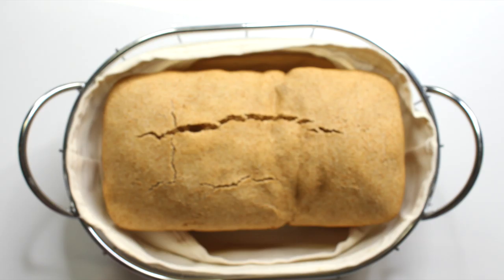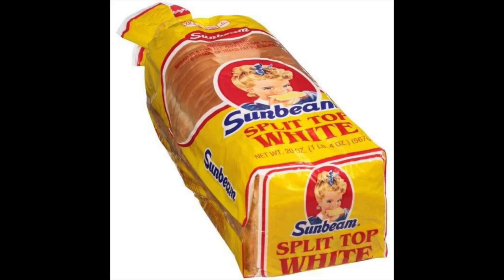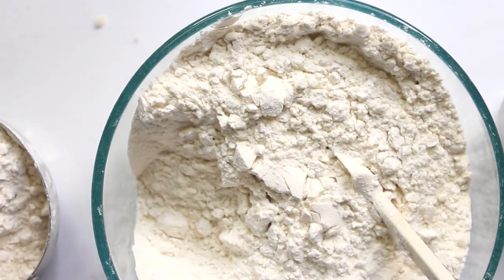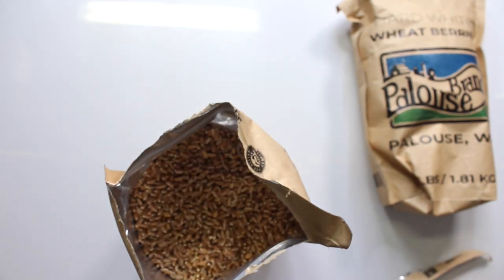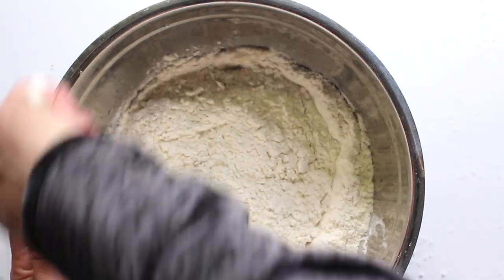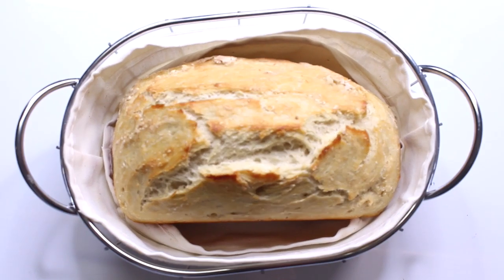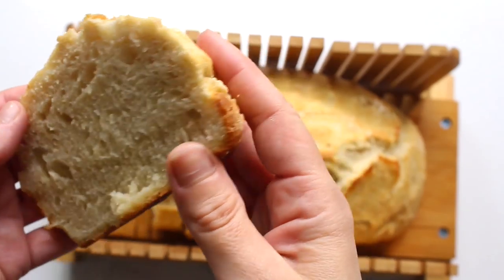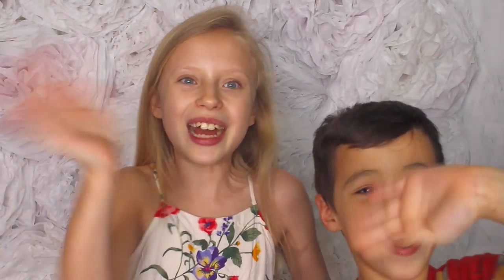How To Make Bread Fast + Easy | No Knead Recipe | Coronavirus | Covid-19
How to make bread quickly. No bread at the stores? No flour? No problem. Let me show you how and the differences between all purpose flour, bread flour, whole wheat and whole grain. I’m going to show you how to make no knead bread during the Coronavirus.

Items Are Listed Individually Below:

Bread Tins
Binder Clips
Soft Wheat Berries
Hard Red Wheat Berries
Hard White Berries
Active Dry Yeast
Vital Wheat Gluten
Gluten Free Binding
Flour Sifter
Manual Grinder
Bread Cutter
Plastic Wrap

WHITE BREAD RECIPE: (1 Loaf)
-1.5 cups of warm water
-1 tsp instant or active dry yeast
-11/2 tsp salt
-Stir gently
-Add 3 cups all purpose flour or bread flour
(*Bread Flour: 1 cup of All Purpose Flour + 1 tsp Vital Wheat Gluten)
-Stir together, but do not knead
-Cover your bowl with saran wrap and place in oven,
-Do not turn oven on, just turn on light to slightly warm the inside of oven
-Let sit for 1.5 hours
-Pull bread out and preheat oven to 400 degrees
-Remove plastic wrap, spray bread tins
-Pull, stretch, degas and lightly flour your dough and add dough to bread tins
-Put one bread tin on top of the other and secure with binder clips
-Bake bread for 35 minutes, pull out, remove top bread tin and brown bread for additional 5 minutes.

WHOLE WHEAT BREAD RECIPE: (1 Loaf)
-1 cup warm water
-½ Tbsp yeast
-2.5 tbsp olive oil
-¼ cup honey (optional)
-1 tsp salt
-2 ¾ cups freshly ground whole wheat berries
-Mix warm water with yeast, salt and honey and let sit for two minutes
-Add olive oil and stir, then mix in all flour
-Stir into a loose ball
-Knead on counter for 10 minutes or in a stand mixer on low
-Cover your bowl with saran wrap and place on the counter
-Let sit for 30 minutes to 1 hour
-Preheat oven to 350 degrees
-Do not do anything to the dough, just add it to the bread tins

♥ ABOUT THIS CHANNEL:
Hello My Loves ♥ If you love DIY, you just found a new spot to hang out on YouTube. ♥

I’m Raphaela, and I’m the cheapest mom you will ever meet. Lol
(Ok, not the cheapest, but when I was going through my divorce, I had to seriously adjust the way that we lived).

That experience inspired me to figure out how to do everything for myself and my two children with little time and less money. I adopted a ‘Why pay for it ? I can do it or make it myself’ attitude.

I keep my DIY and How To projects affordable and easy to do and I always make sure that you have simple directions to follow and product links if you need them to recreate whatever I am working on.  I love sharing my DIY and How To videos in the hopes that it helps you have a happier, more affordable life that you can be proud of creating.

These are products that I actually use, and purchased myself, so I am not being paid to say any of this. I love these products, which is the only reason that I mention them in my videos. It doesn’t cost you any more than if you just purchased it by looking it up yourself. I hope that you found enough value in my video to tip me by using these affiliate links.This helps me to continue to purchase and create this kind of content for you. My family and I appreciate you. ☺